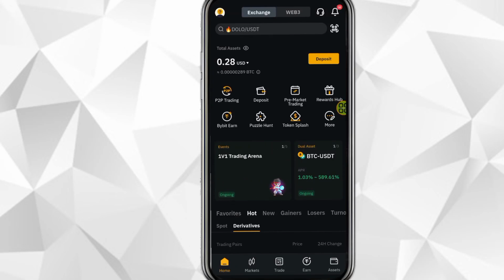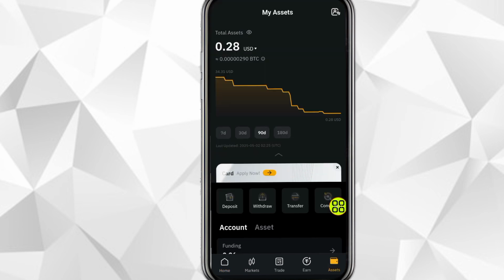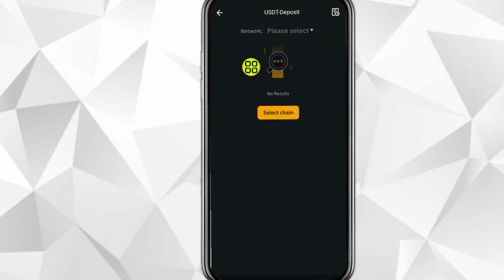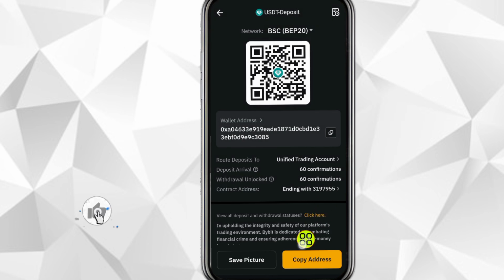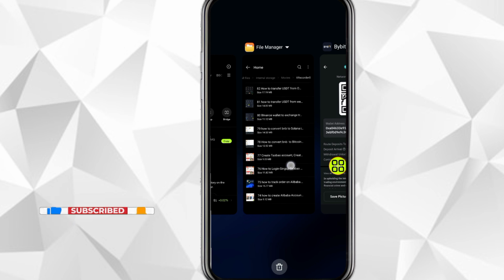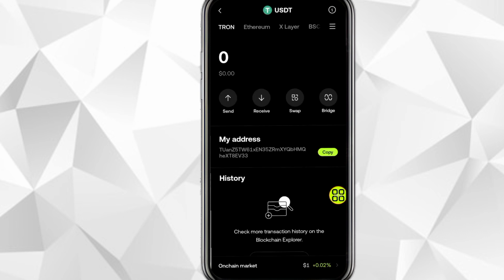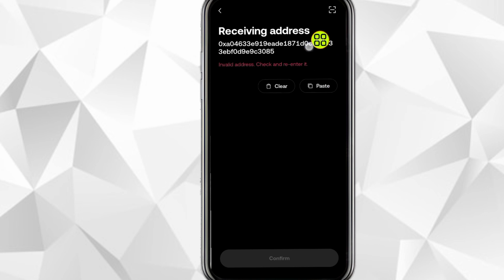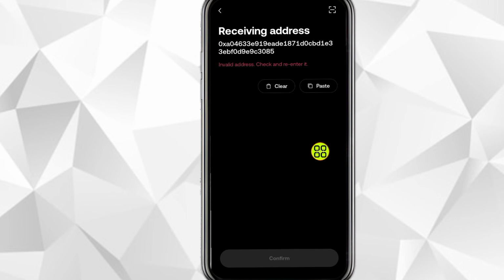How to Send Usdt From OKX Wallet to BYBIT (Full Steps)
How to Send USDT from OKX Wallet to BYBIT: Easy Step-by-Step Guide"

In this video, I’ll guide you through the simple process of sending USDT from your OKX wallet to BYBIT. Whether you’re a beginner or looking for a quick refresher, this tutorial will help you move your USDT seamlessly between these two popular exchanges.

If you’re unsure about how to transfer USDT from OKX to BYBIT, I’ll break down the entire process step by step. We’ll cover everything from how to withdraw USDT from OKX, sending USDT from OKX to Bybit, and even depositing USDT from OKX to BYBIT without any hassle. This tutorial is designed to help you with the most common crypto transfer questions, including how to move USDT from OKX wallet to BYBIT and how to send Tether to Bybit in no time.

By following this OKX to Bybit transfer guide, you’ll be able to easily send USDT between OKX and BYBIT and manage your crypto funds efficiently. Whether you’re sending USDT between wallets or just learning how to transfer crypto from OKX to BYBIT, this video provides all the info you need.